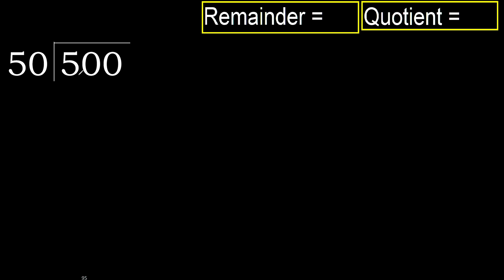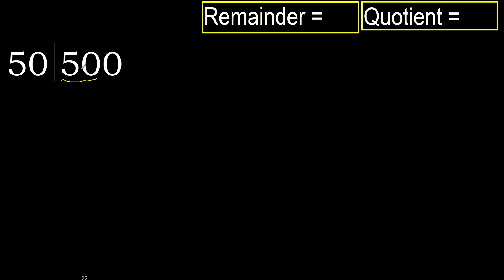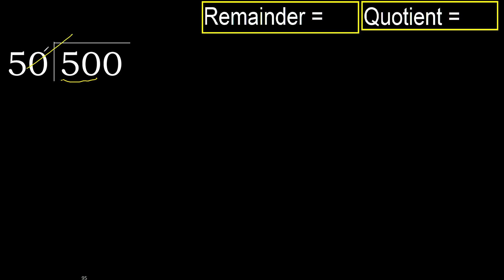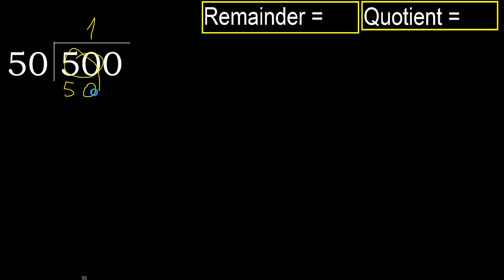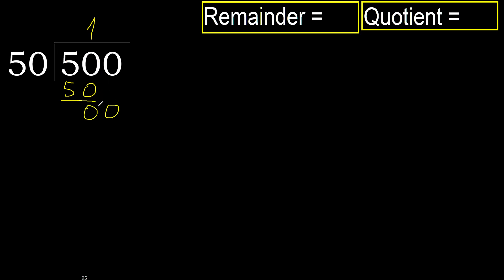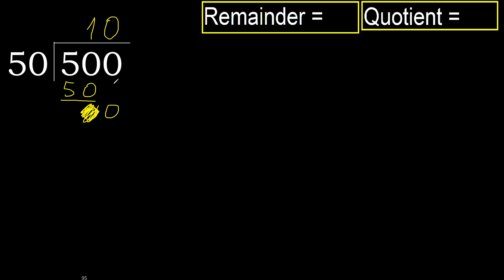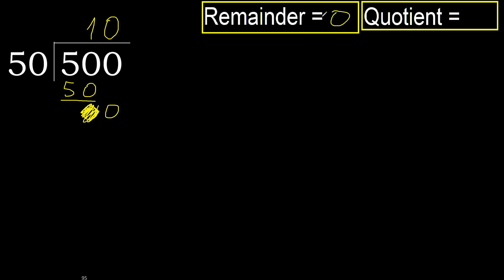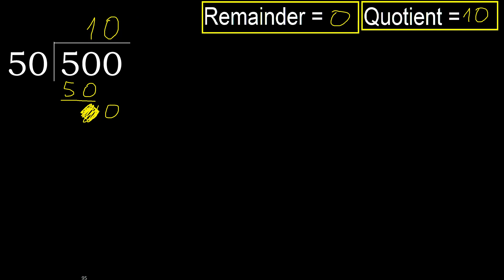Divide 500 by 50 , remainder . Division with 2 Digit Divisors . How to do